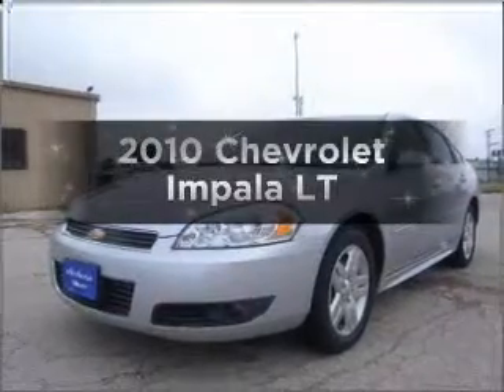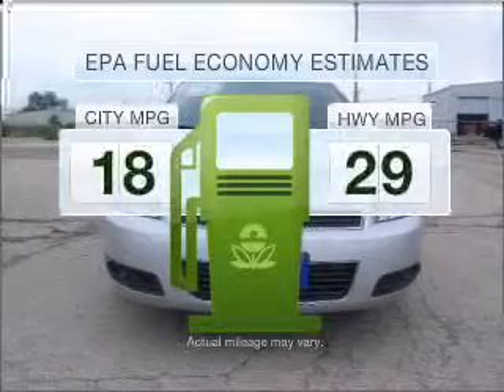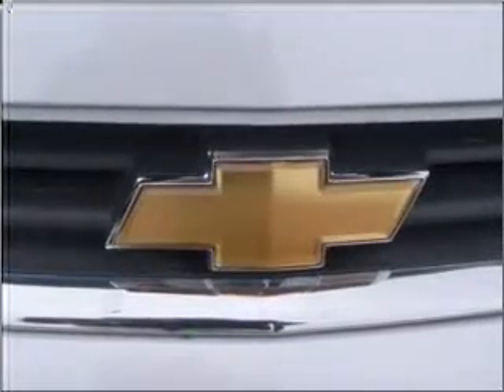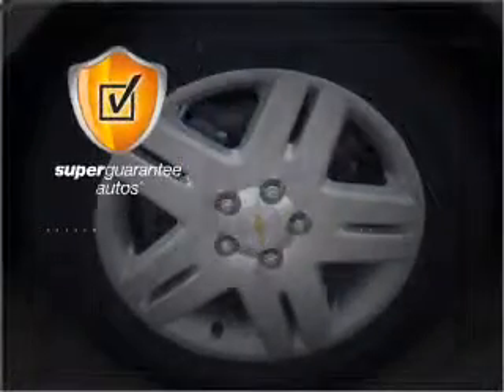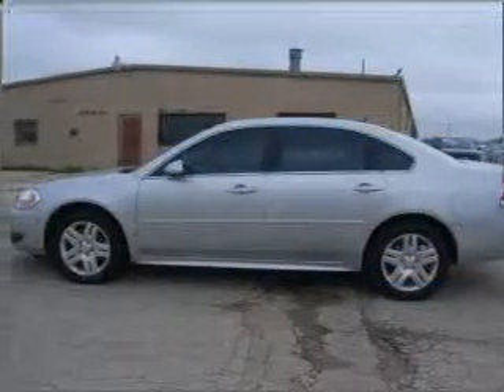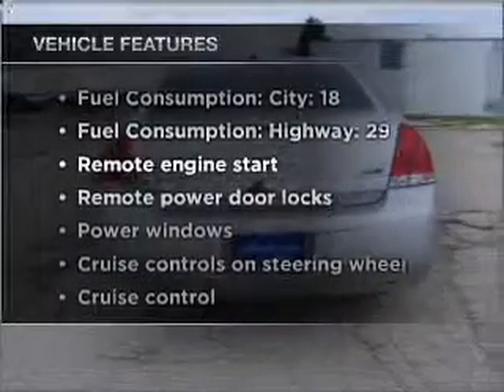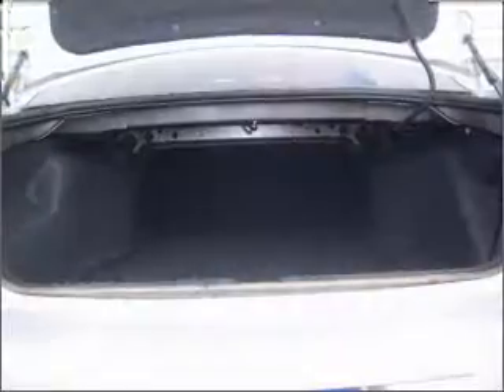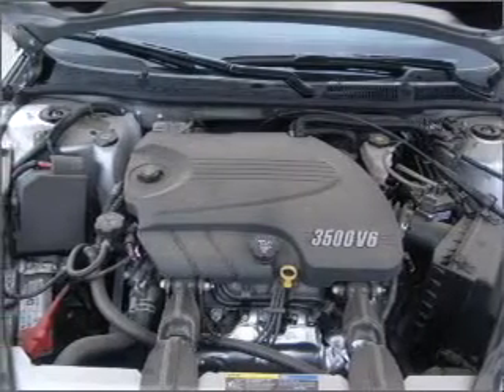2010 Chevrolet Impala - Midland TX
Year: 2010
Make: Chevrolet
Model: Impala
Trim: LT
Engine: 3.5 liter 6 cylinder 12 valve
Transmission: 4-Speed Automatic
Color: Silver
Mileage: 7
Address:
4100 W Wall